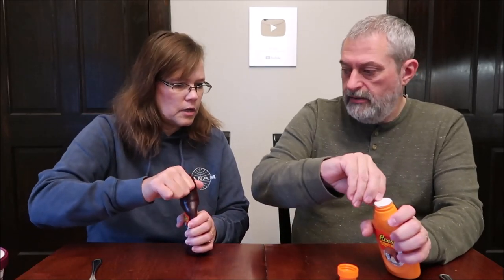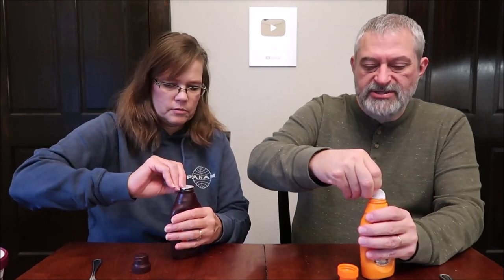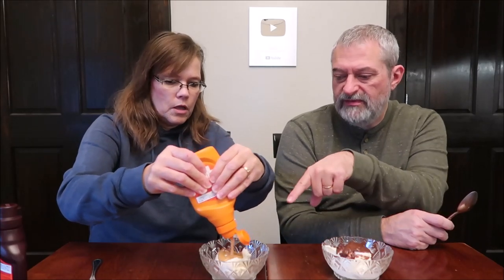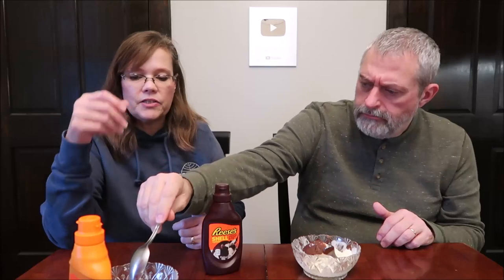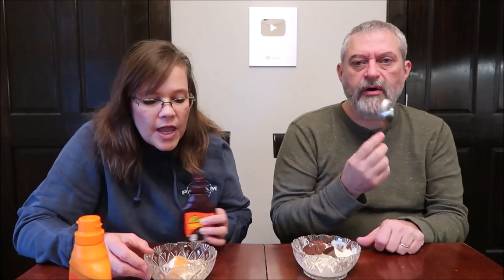Reese’s Shell Topping & Reese’s Peanut Butter Topping Review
This is a taste test/review of Reese’s Shell Topping and Reese’s Peanut Butter Topping. They were mailed to us from Matthew in Texas!